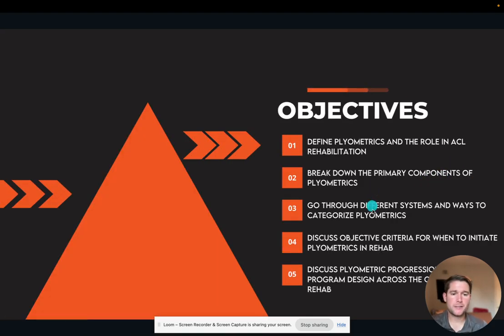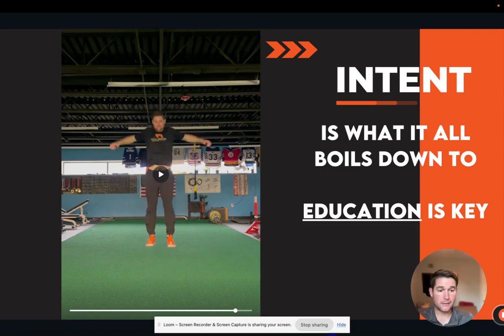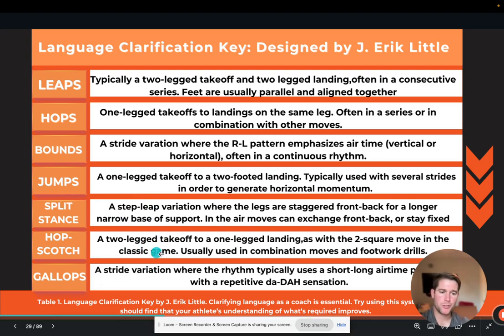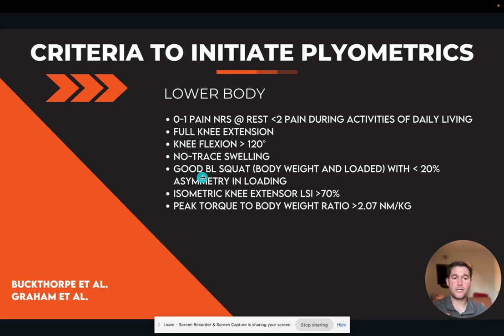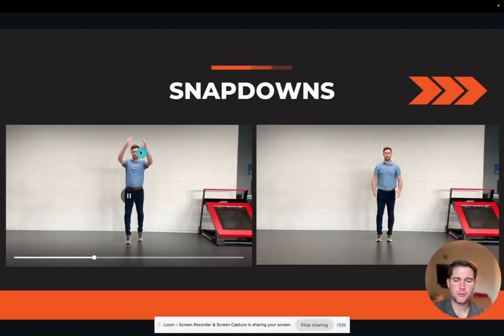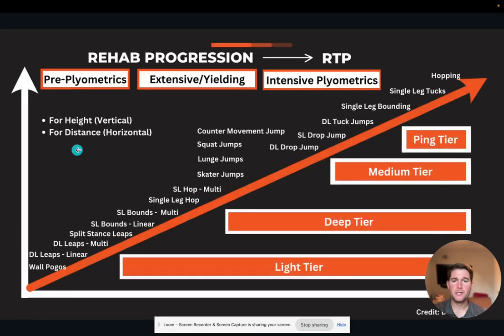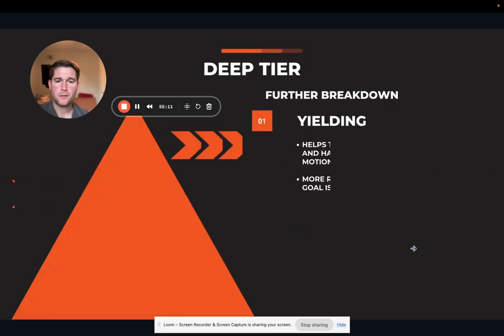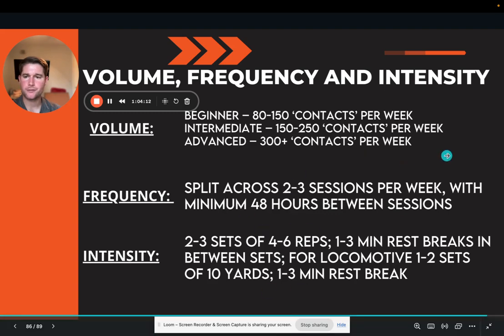How to Incorporate Plyometrics in ACL Rehab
00:06 Introduction and Purpose
00:19 About Dr. Zack Atwood
00:55 Objectives of the Presentation
01:41 Early Career and Learning
02:22 Acknowledging Key Influencers
03:01 Importance of Plyometrics in Rehab
04:03 Ground Contact and Athletic Performance
04:53 Al Vermeil’s Athletic Development Pyramid
05:36 Plyometrics and Injury Rates
07:59 What Are Plyometrics?
08:54 Force and Ground Contact
10:01 Coaching Intensity and Effort
11:51 Force-Velocity Curve and Plyometrics
12:25 Plyometric Testing and Drop Jumps
13:32 Intensive vs. Extensive Plyometrics
15:13 Pre-activation and Injury Prevention
17:13 Plyometric Phases Breakdown
18:02 Programming Plyometrics in Rehab
20:08 Deep Tier Movements in Rehab
23:47 Addressing Complex Plyometric Movements
25:54 Assessing Readiness for Plyometrics
36:05 Early Introduction to Plyometrics
38:45 Programming and Progressions
47:39 Key Programming Considerations
1:03:29 Conclusion

🤔Have a question/comment? Drop a note below in the comment section and let me know!

🧠 WANT TO LEARN MORE FROM ME? Get my latest content & FREE guide: The Futbol Doc's Elite Footballer Program and start learning today.